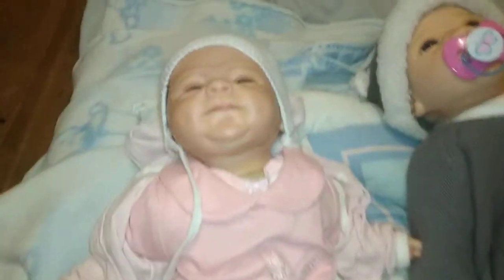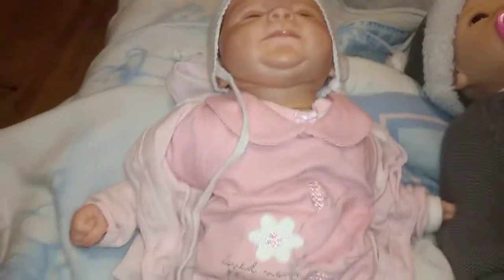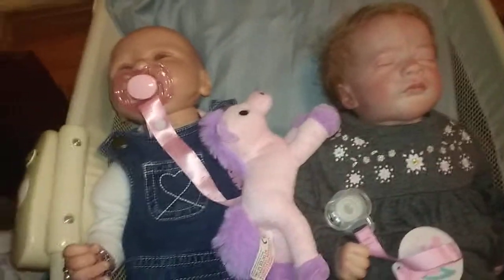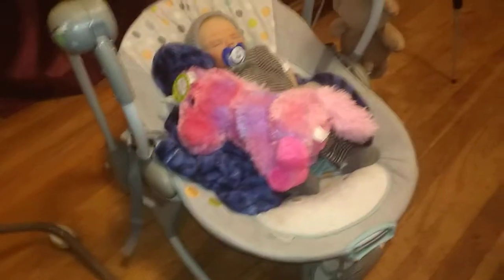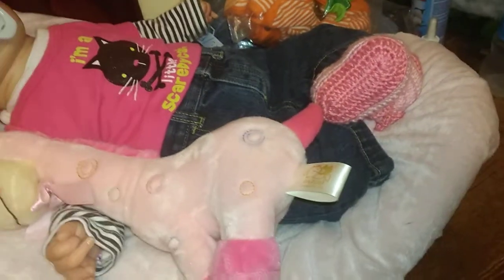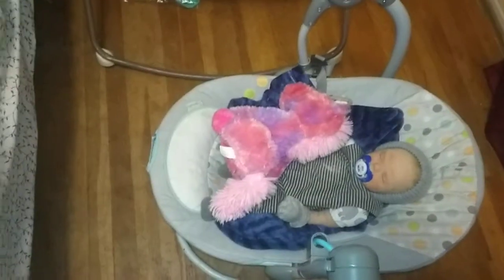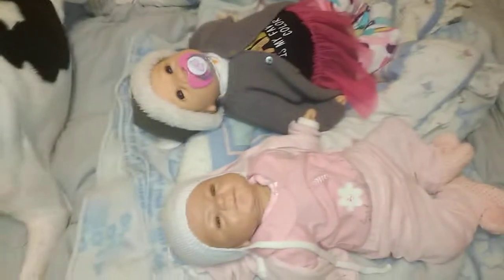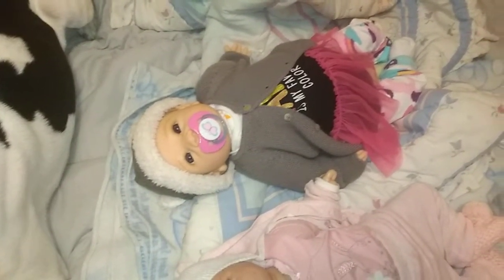Them Thursday pink for cancer and nocturnal animals.